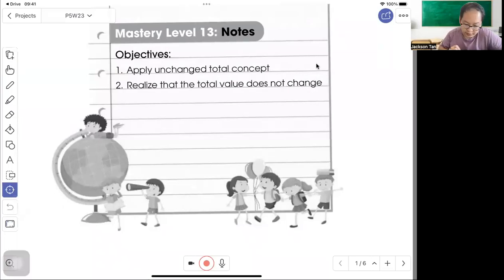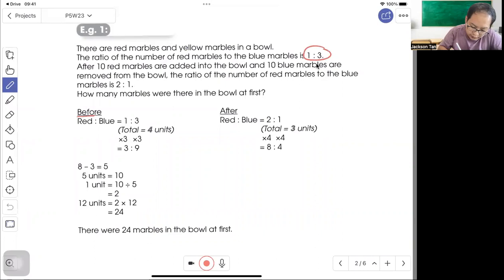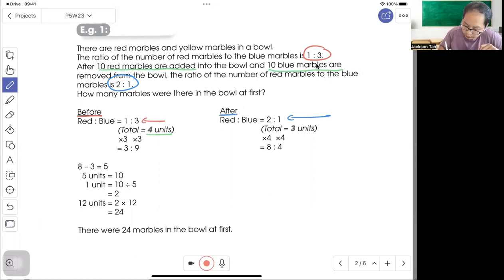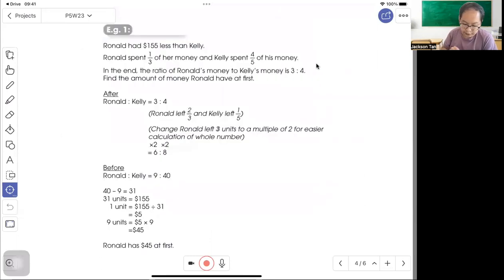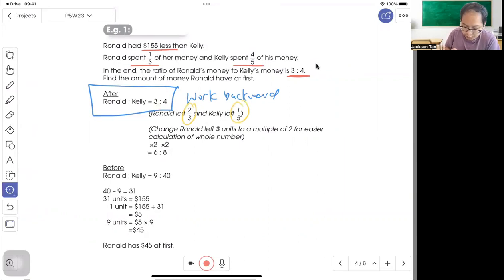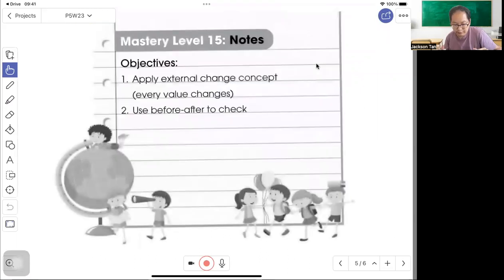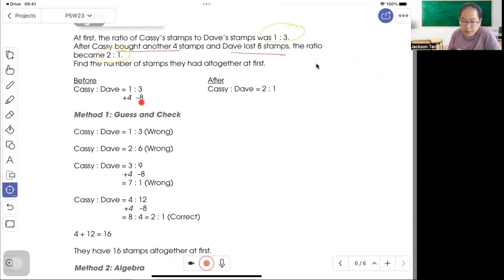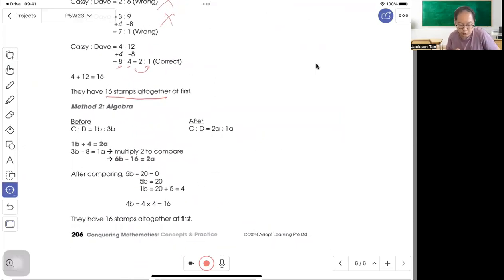P5 Math - Fractions and ratio advanced word problems